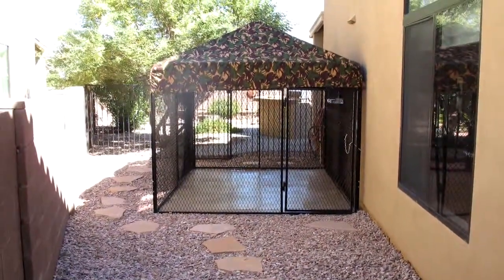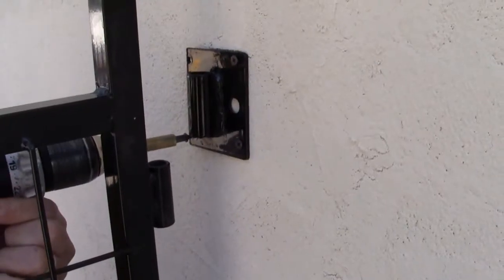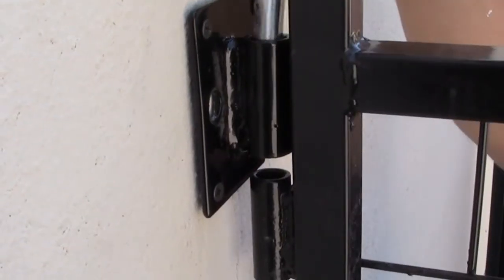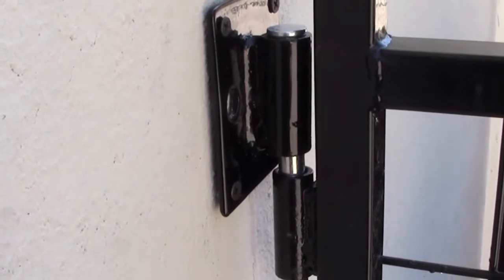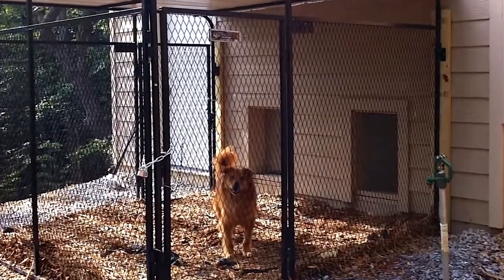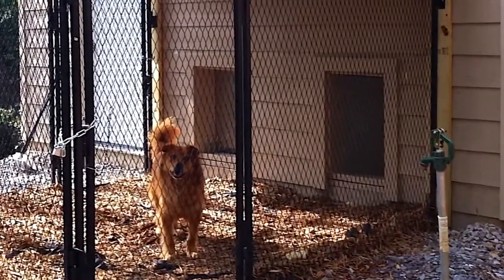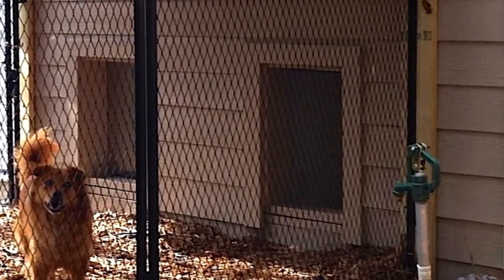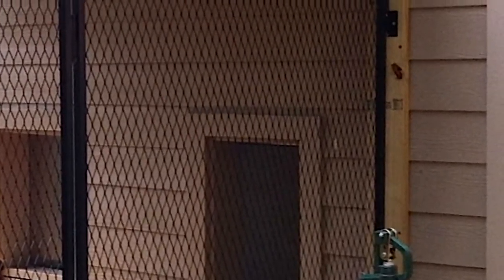Wall Mounted Brackets From K9 Kennel Store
The danger of an unstable do kennel is great. The dog panels could fall on your dog and end up hurting him or he could escape in the process. Secure your kennel before anything else! K9 Kennel Store offers you products that give your dog a clean, safe and secure place to stay. Our love and affection to our pets compels us to give them the best pet supplies we can offer and K9 Kennel Store has the best products for you.

Dog kennel accessories that get the job done: that's what K9 Kennel Store products are all about! No need to spend hundreds of dollars on complicated products that might not even work. Our pet supplies have been tried and tested and have been given high marks by customers and industry professionals across the country. Safety, durability and affordability are the trademarks of our products. Order by phone now, just dial 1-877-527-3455 or visit our Homepage and product pages for more kennels and kennel accessories.

Hours: 8:00 – 4:00